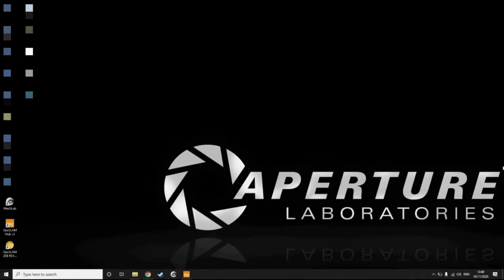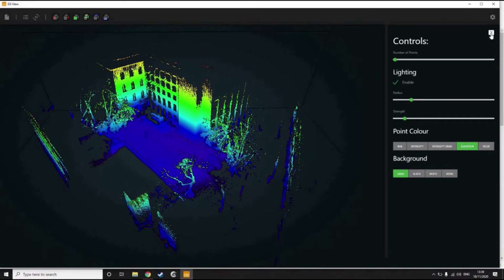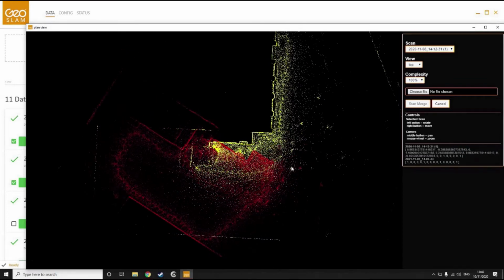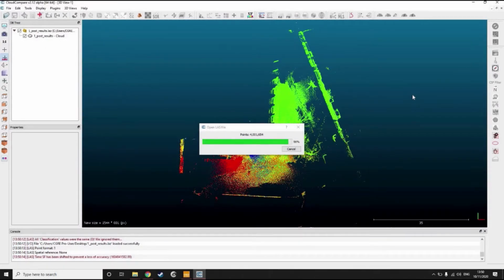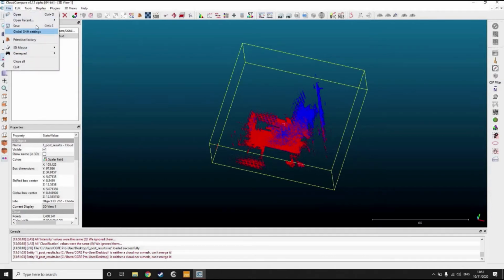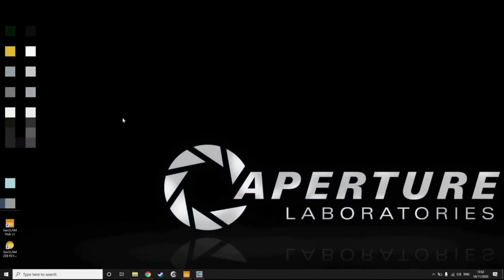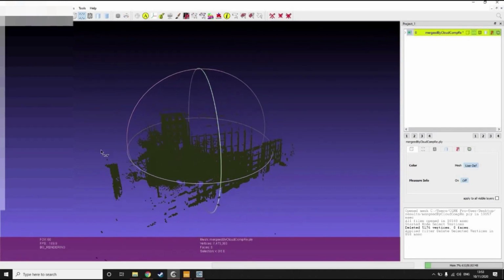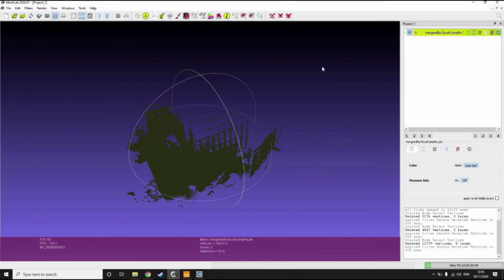Tutorial on Merging Multiple Point Clouds Obtained by GeoSLAM Handheld Laser Scanner by Mohammad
A Tutorial on Merging the Multiple Point Clouds Obtained by GeoSLAM Handheld Laser Scanner by Cloud Compare and MeshLab